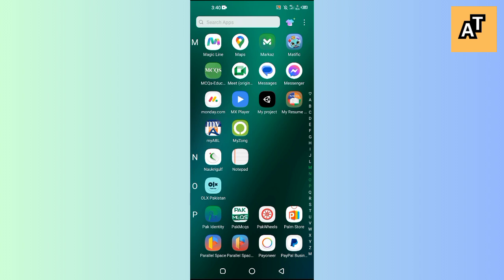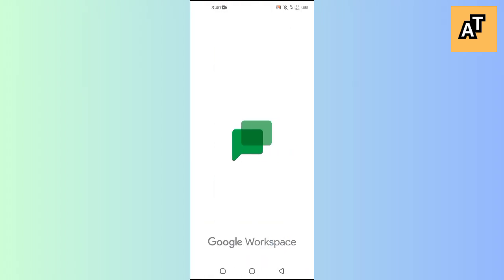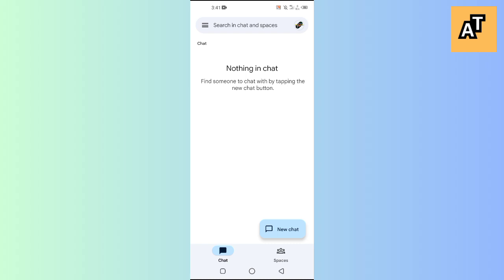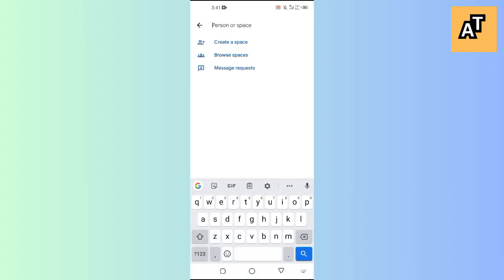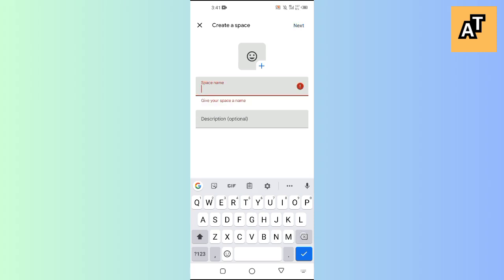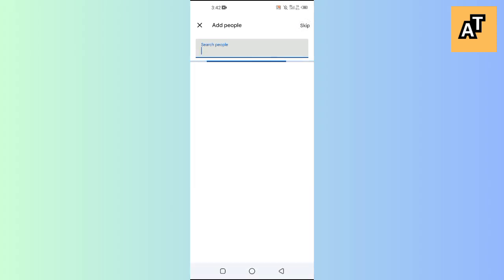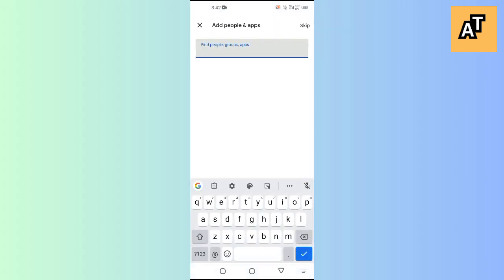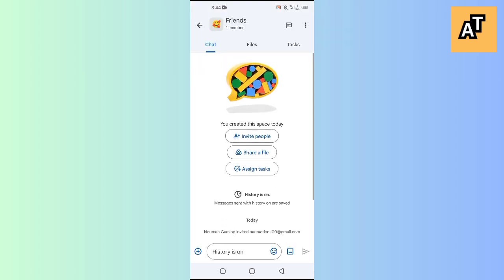How To Use Google Chat On Phone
In this video I show you How To Use Google Chat On Phone